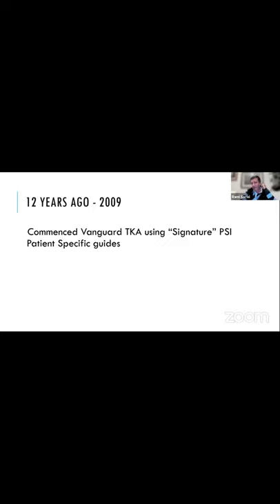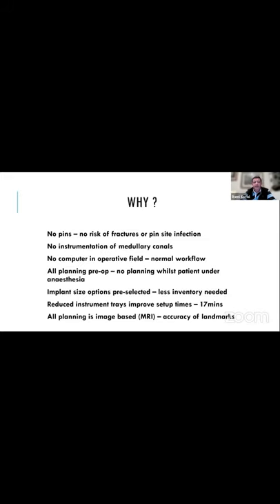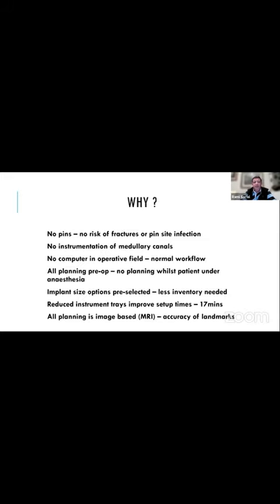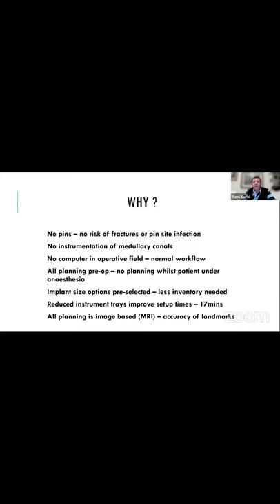Patient Specific Instrumentation Total Knee Replacement Dr Rami Sorial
Advantages of Patient Specific Instrumentation Total Knee Replacement Dr Rami Sorial